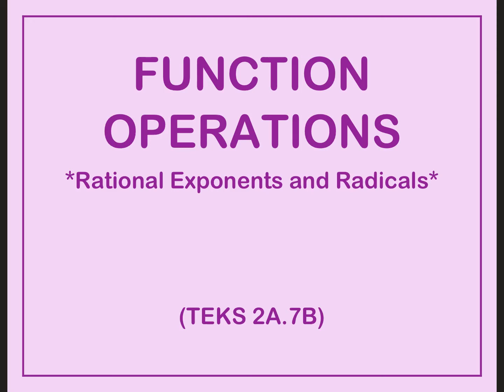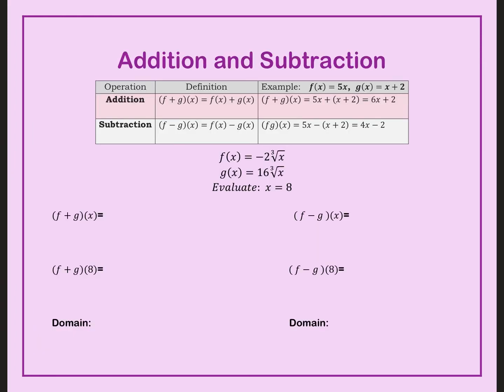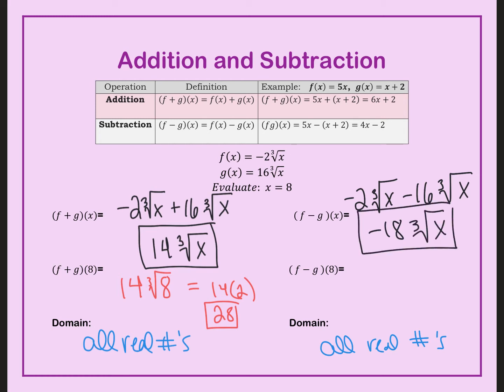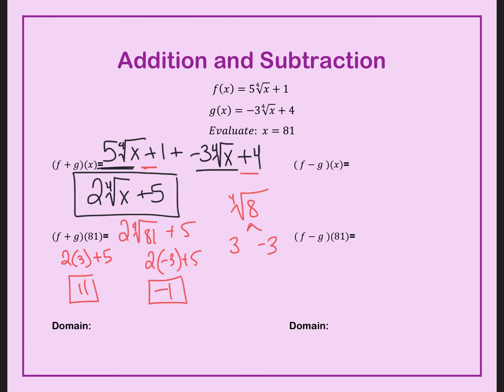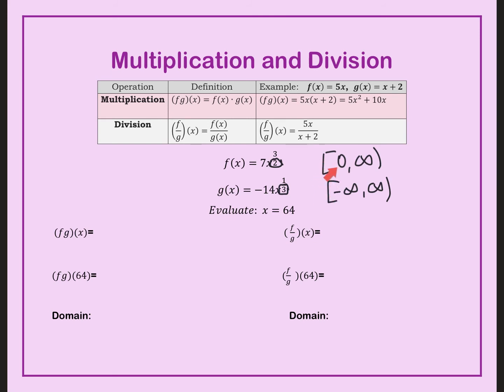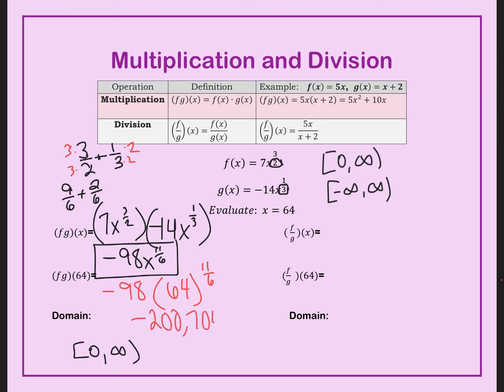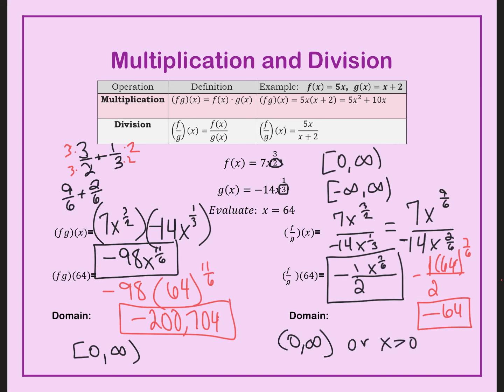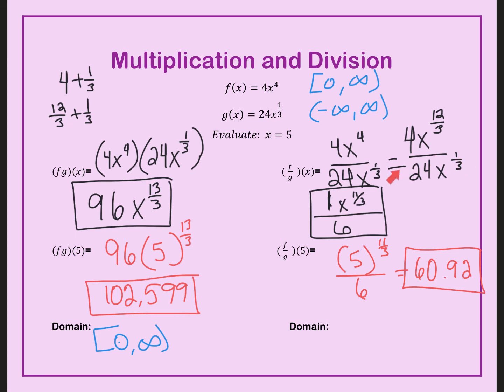Function Operations with Rational Exponents and Radicals